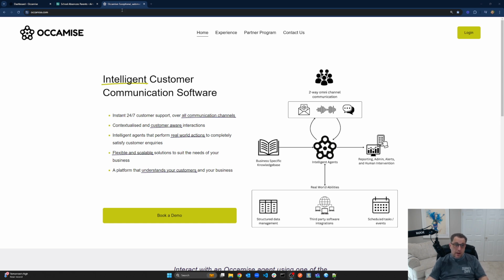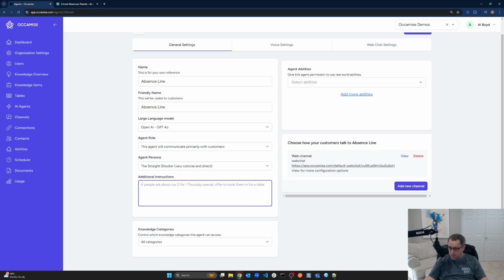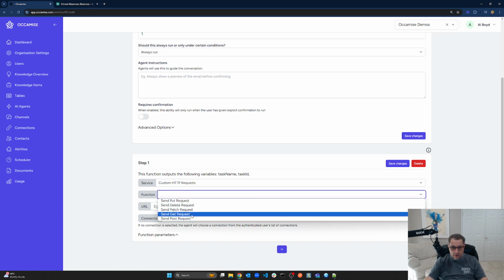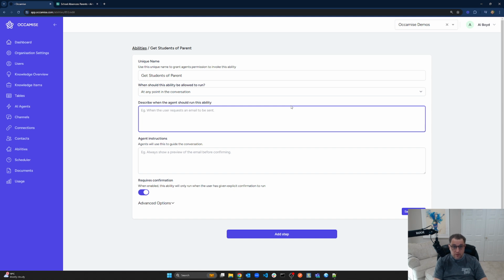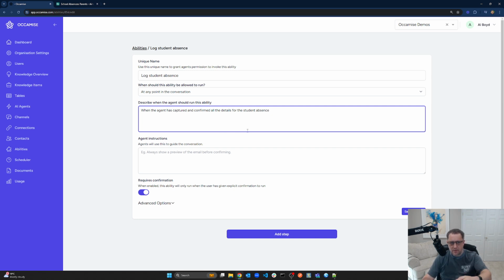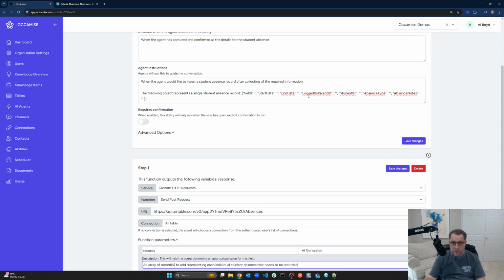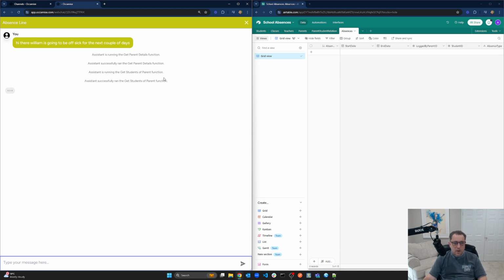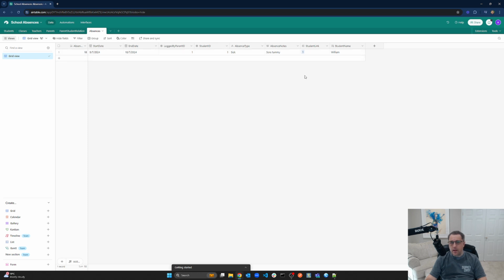Build a fully automated Student Absence line for a school - Dev session using Occamise - Part 1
In this video I show a demonstration of how to build a solution using Occamise. The use case we are building is a School Student Absence line. In this proof of concept/demo of such a solution I am using AirTable to represent the school system/database.

This is Part 1 of the development demo where we established all the required capability for the solution and do a basic test using a webchat. In Part 2 we add a telephone number and test the conversation over the phone.

With Occamise, you don't need any other tools. We use the latest LLM models like OpenAI's ChatGPT-4 and offer phone, SMS, SIP, and WebRTC connectivity via Twilio, with voices from providers like 11Labs and Amazon Polly. Unlike other solutions requiring complex workflows and canvases, our agents intuitively know what to do and get it done. Our dashboard lets you view conversations, manage action items, and take over interactions as needed. Occamise is the ultimate Swiss-army knife for fully automated AI-powered business communications!